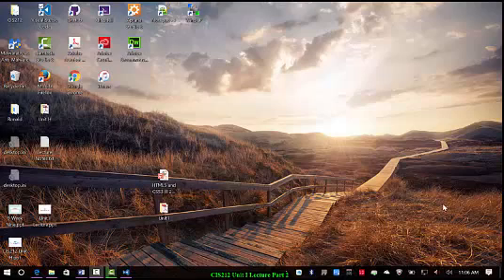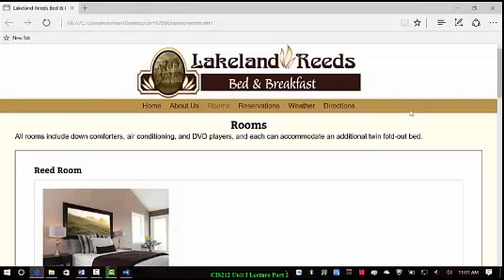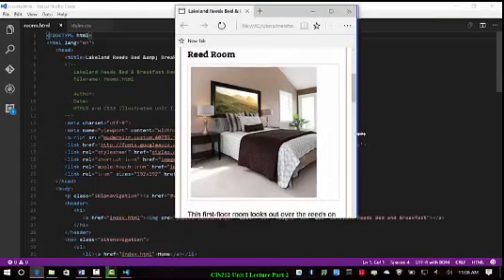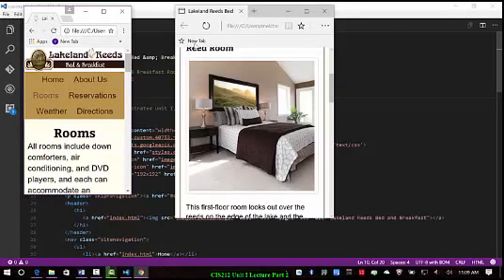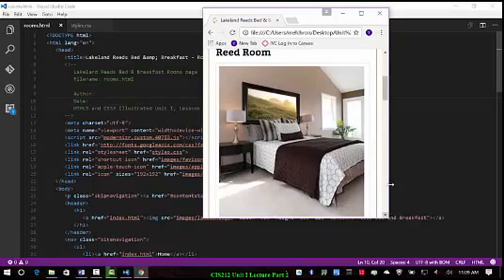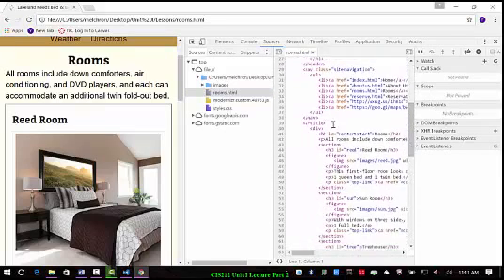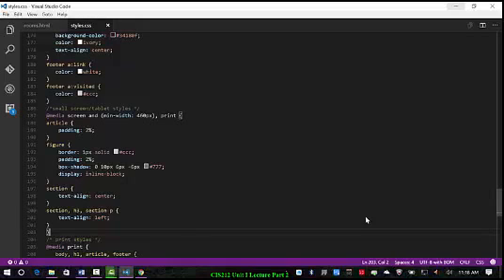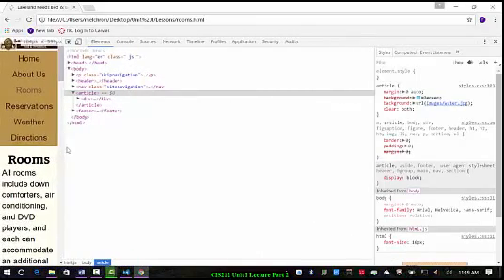CIS212 Responsive Design Part 2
This covers the second portion of Unit I in the assigned textbook for the CIS212 Web Development Programming course at Imperial Valley College online.